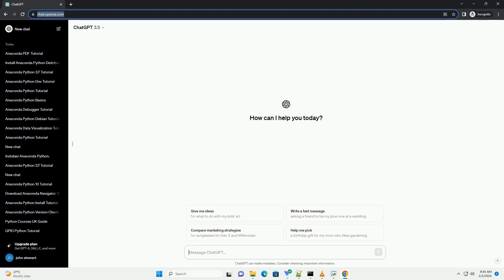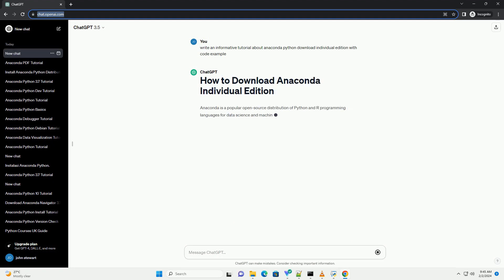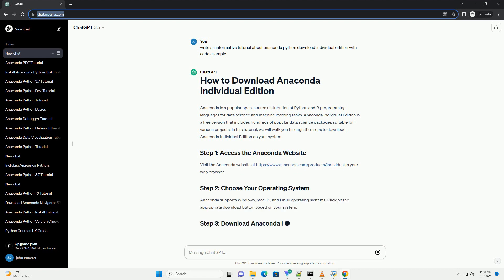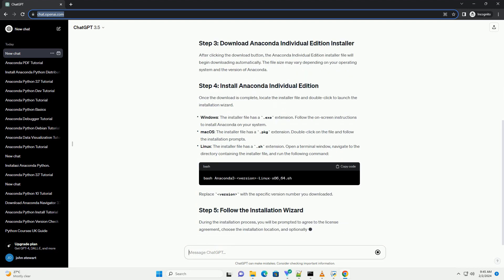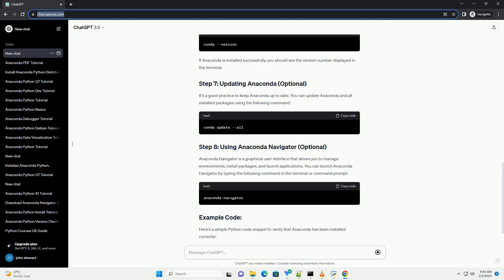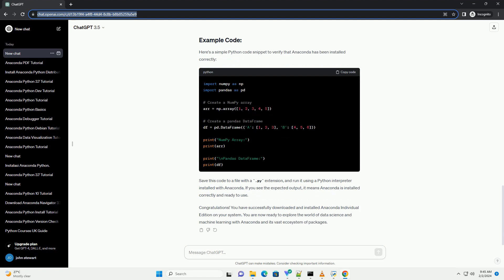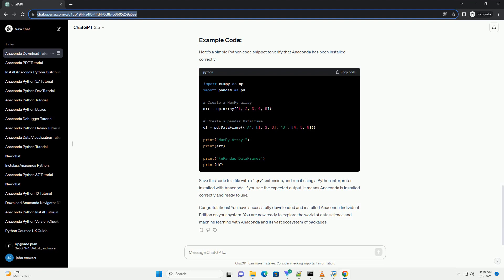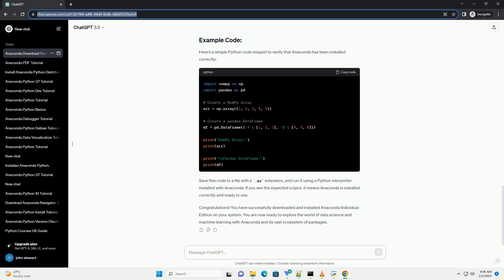anaconda python download individual edition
anaconda is a popular open-source distribution of python and r programming languages for data science and machine learning tasks. anaconda individual edition is a free version that includes hundreds of popular data science packages suitable for various projects. in this tutorial, we will walk you through the steps to download anaconda individual edition on your system.
in your web browser.
anaconda supports windows, macos, and linux operating systems. click on the appropriate download button based on your system.
after clicking the download button, the anaconda individual edition installer file will begin downloading automatically. the file size may vary depending on your operating system and the version of anaconda.
once the download is complete, locate the installer file and double-click to launch the installation wizard.
replace version with the specific version number you downloaded.
during the installation process, you will be prompted to agree to the license agreement, choose the installation location, and optionally add anaconda to your system path variable. follow the prompts and make selections based on your preferences.
once the installation is complete, you can verify that anaconda has been installed correctly by opening a terminal or command prompt and typing the following command:
if anaconda is installed successfully, you should see the version number displayed in the terminal.
it's a good practice to keep anaconda up to date. you can update anaconda and all installed packages using the following command:
anaconda navigator is a graphical user interface that allows you to manage environments, install packages, and launch applications. you can launch anaconda navigator by typing the following command in the terminal or command prompt:
here's a simple python code snippet to verify that anaconda has been installed correctly:
save this code to a file with a .py extension, and run  ...

Related videos on our channel:
python anaconda install
python anaconda spyder
python anaconda
python anaconda mac
python anaconda vs pip
python anaconda jupyter
python anaconda hybrid
python anaconda version
python anaconda for windows
python anaconda download
python download 3.11
python download chromebook
python download windows
python download
python download file from url
python download for windows 10
python download 3.10
python download image from url